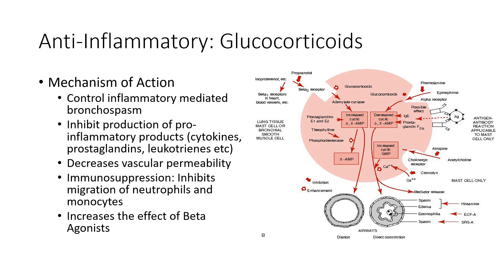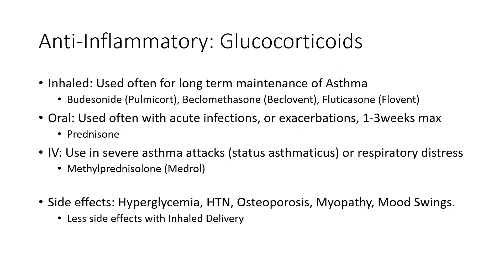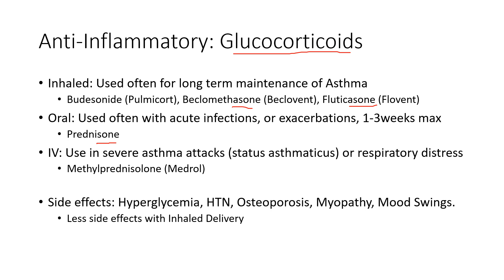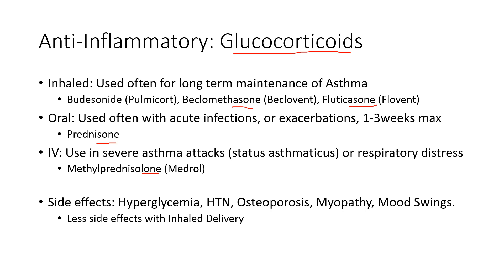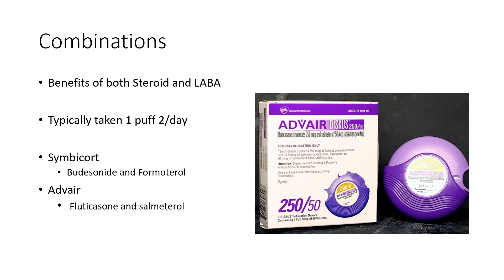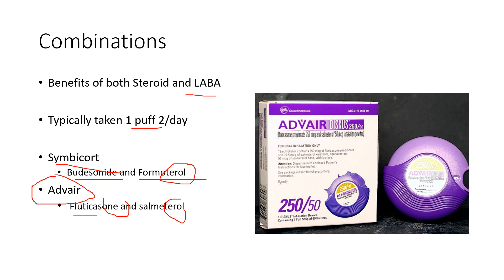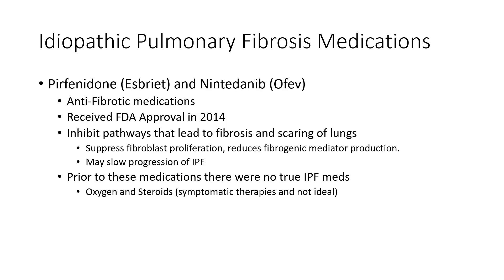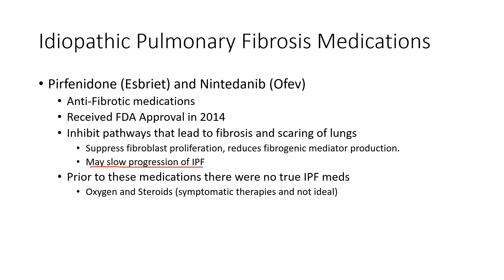Pulmonary Pharmacology 3: Anti-Inflammatory Medications